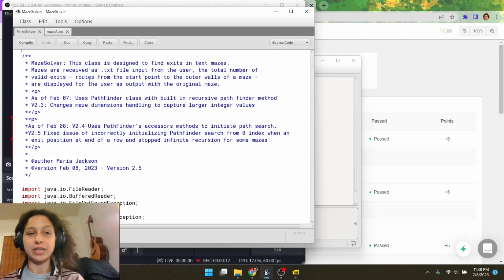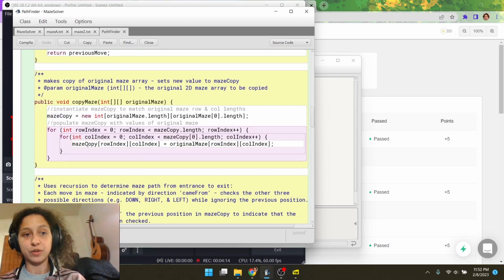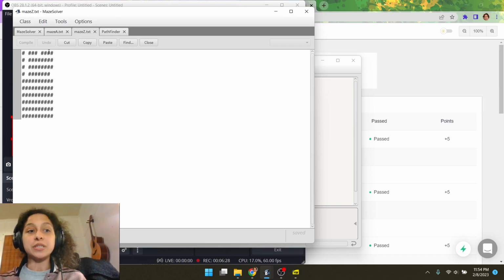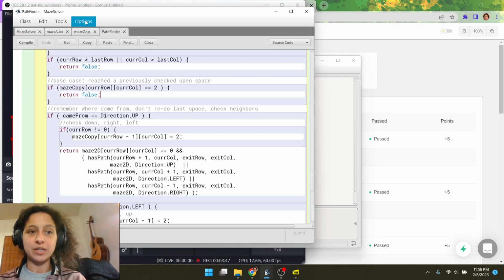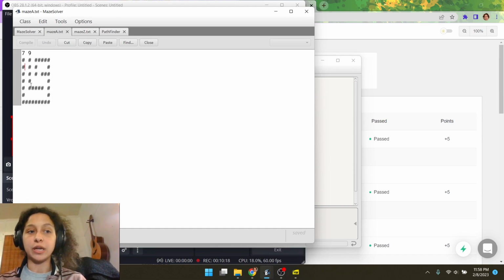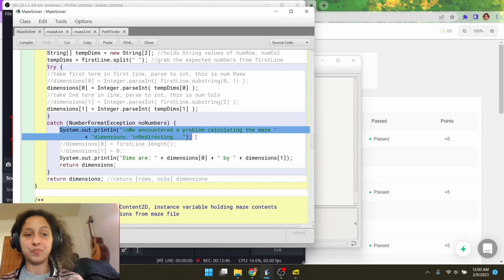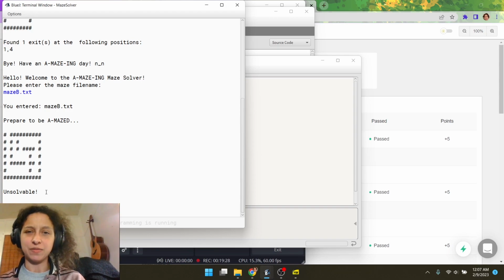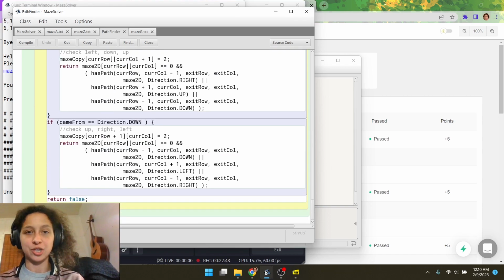MazeSolver Project Summary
The a-MAZE-ing story of a MazeSolver that started from nothing and joined forces with a recursive PathFinder to conquer mazes of all sizes using Java.